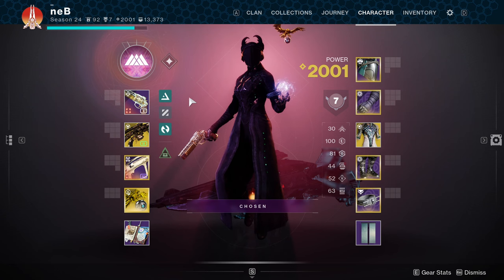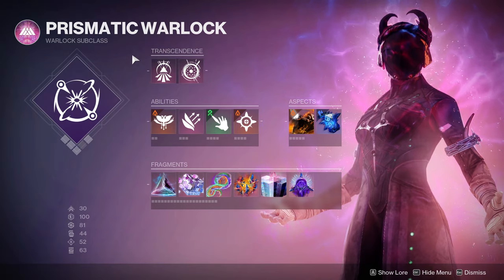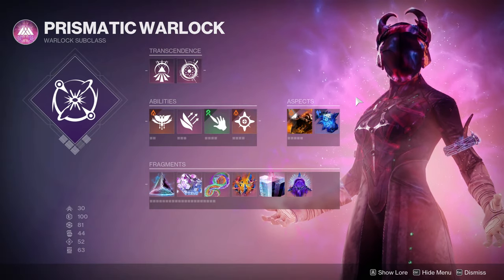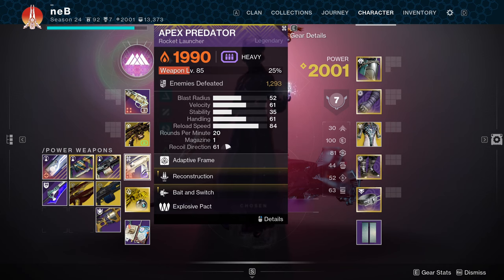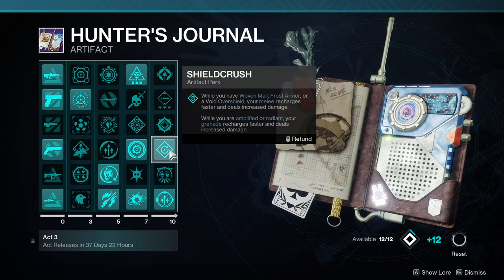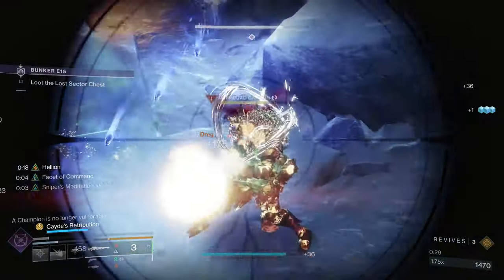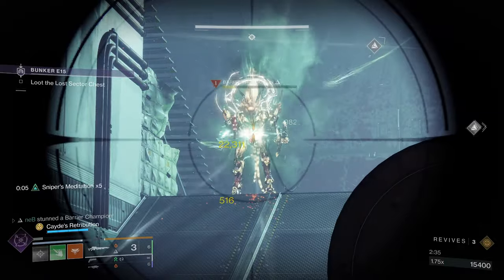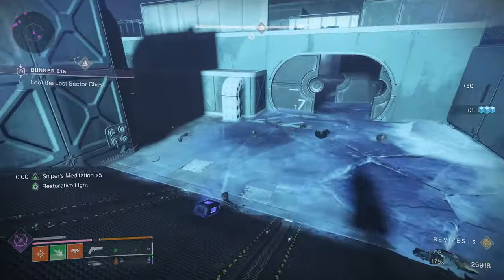This Build Absolutely DESTROYS Champions! (Destiny 2: Echoes | Act II)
Destiny 2 Warlock build made for beating all types of champions. With the new artifact mods, we are able to take advantage of Still Hunt and make it great, even when we aren't playing as a Hunter.

0:00 - Intro
0:50 - Build
2:52 - Gameplay
4:19 - Outro